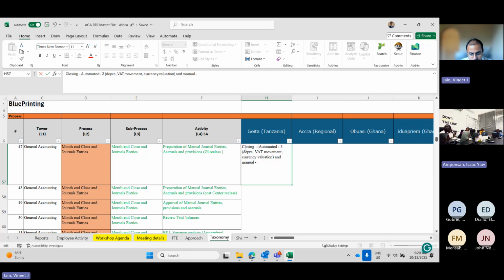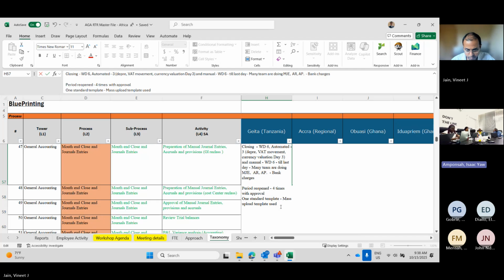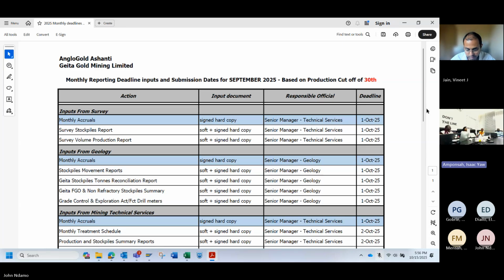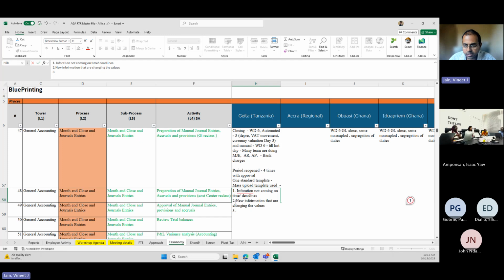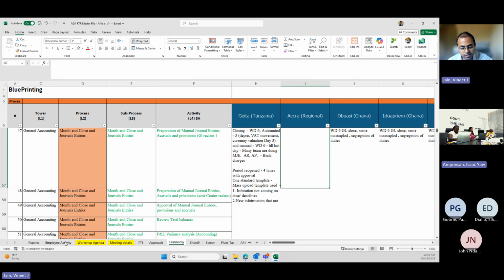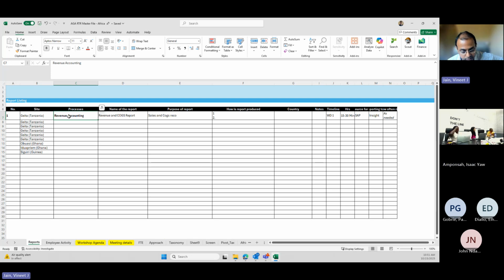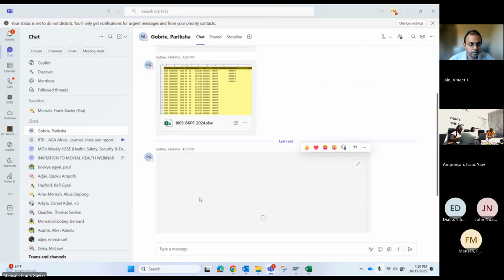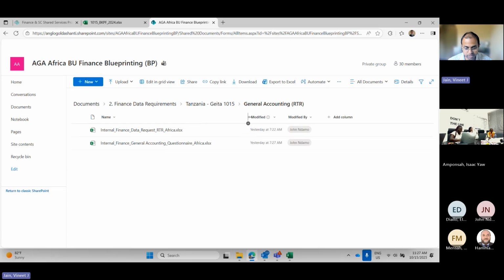RTR AGA Africa Journal, close and reporting 20251015 091821 Meeting Recording